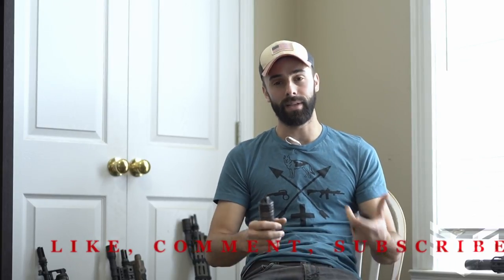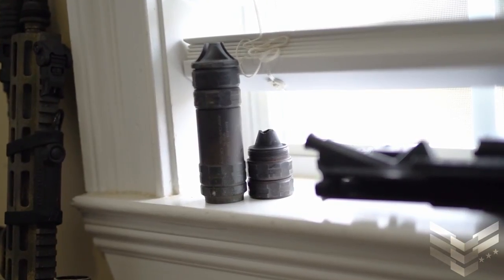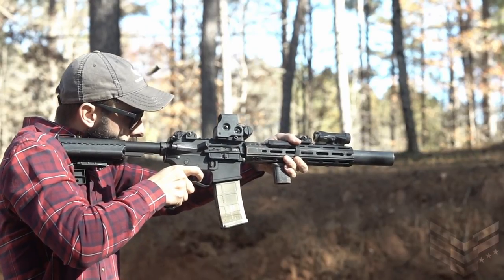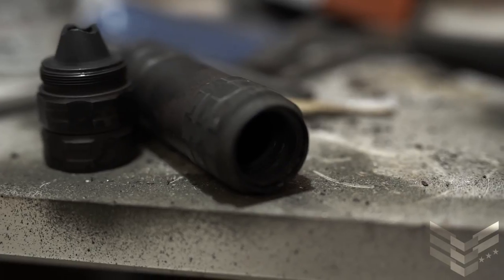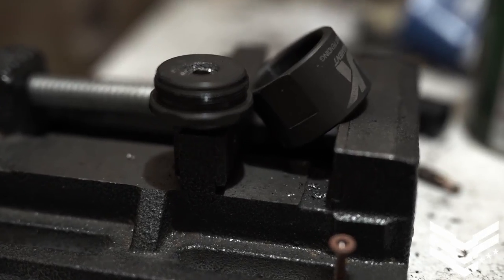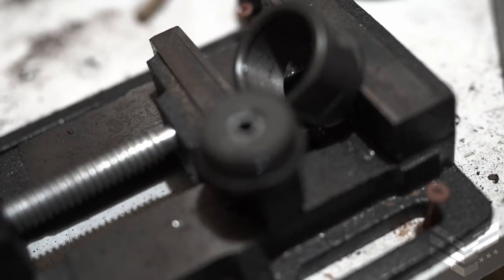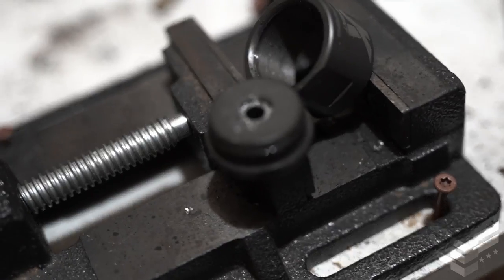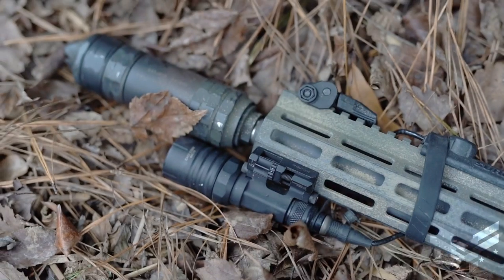Jk Armament Suppressor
In this video, we take a look at the JK Armament Suppressor. These things are easy to clean and take care of and do a solid job overall. Though there has been lots of drama about this type of suppressor you can get one directly form JK and do your stamp at your local shop.